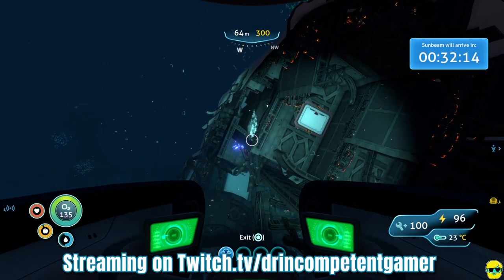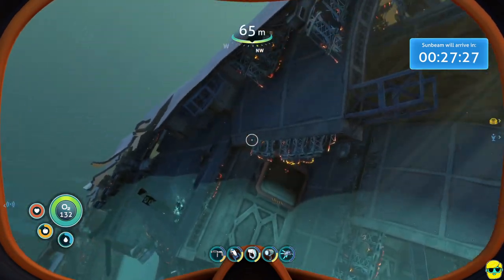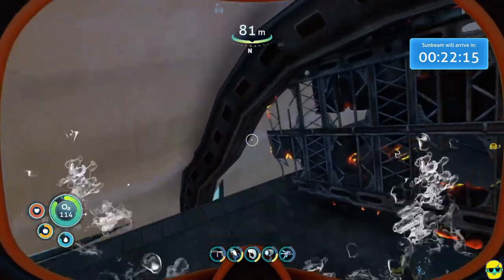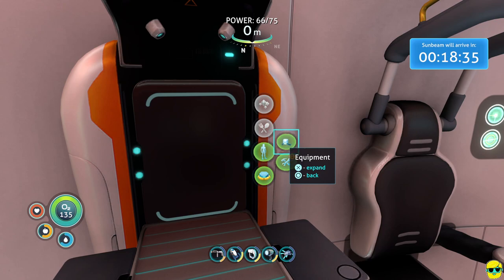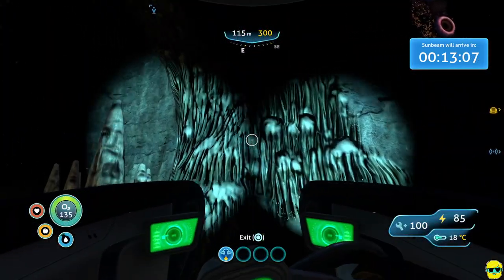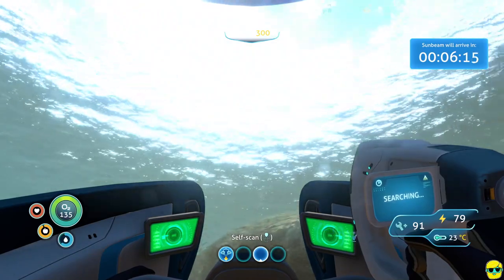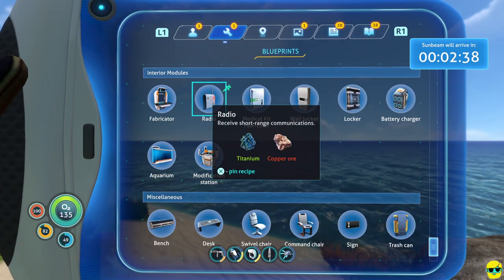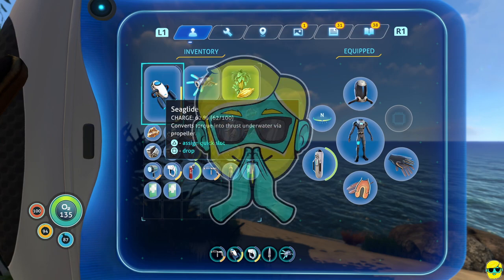Subnautica | 2023 Guide for Complete Beginners | Episode 8 | Exploring a Wreck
This series features a complete beginner's guide to Subnautica in 2023, with the Living Large update live on a PS5. Subnautica is a fantastic survival adventure and I have played through the entire game on the channel with a Let's Play, but was so curious to see the new tweaks to the game with the update that I decided to create a guide for players completely new to Subnautica, or those just starting out.

In this guide, I will start a brand new game and walk you through the basics of the controls, the UI, and tips and tricks to help you survive in the beginning of the game. This is a completely non-spoiler guide, meant only to help you learn the fundamentals so you can explore and enjoy the surprises the game offers on your own--which is the real magic of Subnautica, in my opinion.

Come learn to get food and water and stay alive in Subnautica!

📀Buy Subnautica or Subnautica Below Zero on Nexus for Steam! Purchasing them supports the channel (Thank you!):